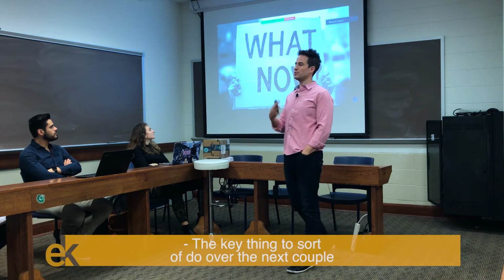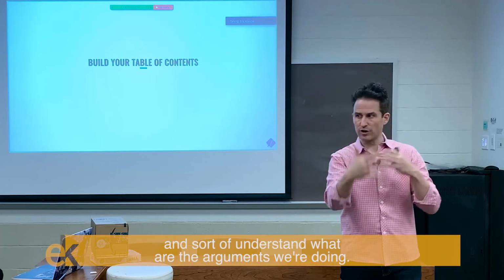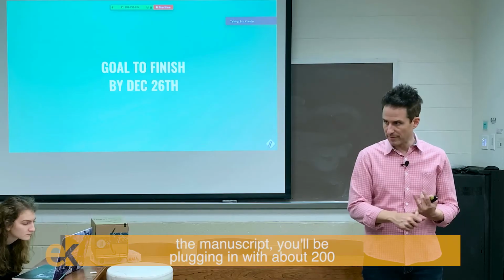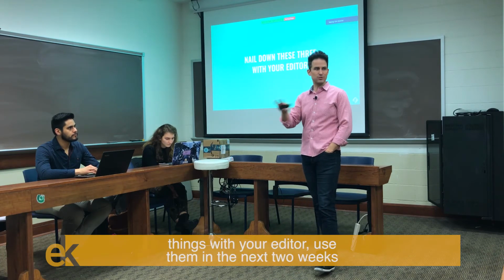Planning Your Chapters II Nonfiction Chapter Writing with Eric Koester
Organizing your content around chapter inventory will make it a lot easier for your overall book structure and writing. Also, try to draft your introduction, if you haven't already. If you figure out the overall argument that you're making and the sub-arguments to back up the main one, you're on the right path towards finishing your book.

Check out the video for the upcoming tasks and writing deadlines.